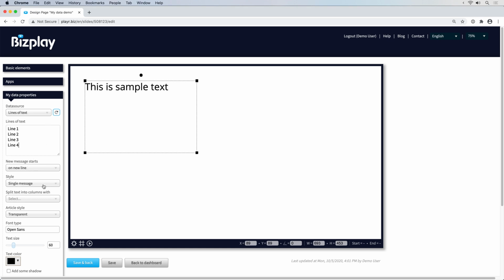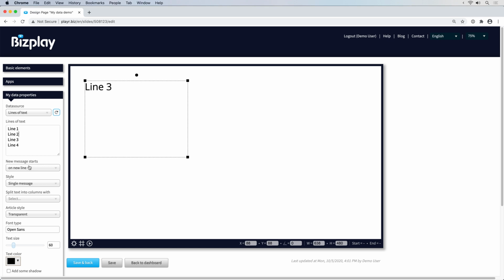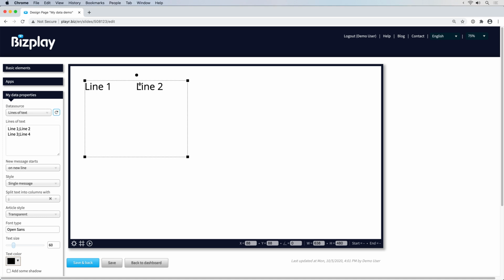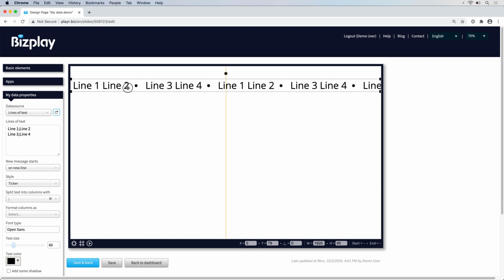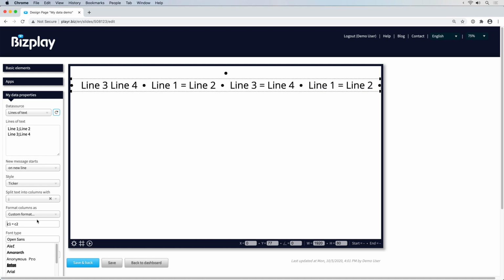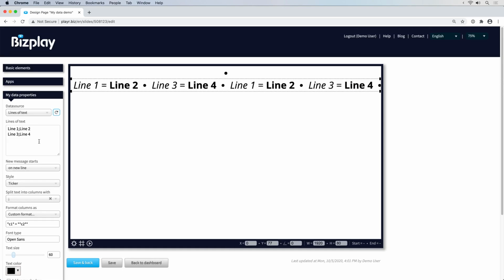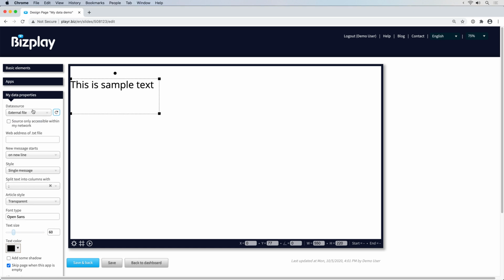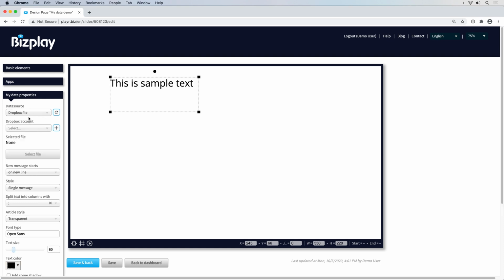Your own data ticker in Bizplay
In this video we show how you can add your own data as separate articles to your Bizplay pages and -for example- have them run across your screen in a ticker.